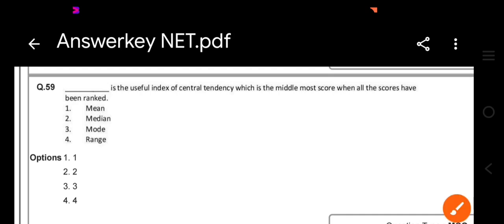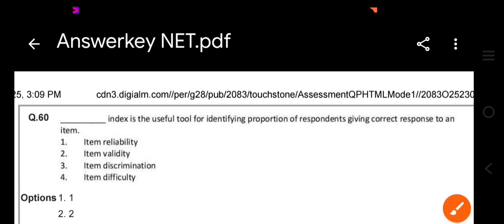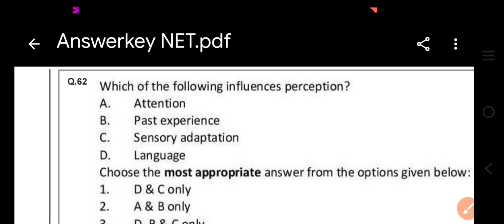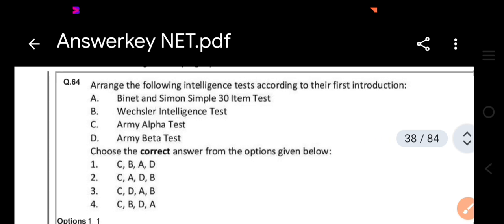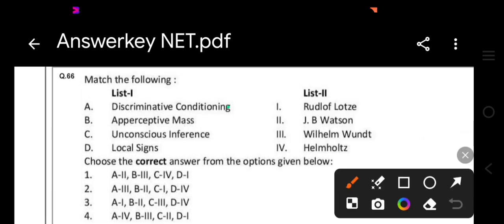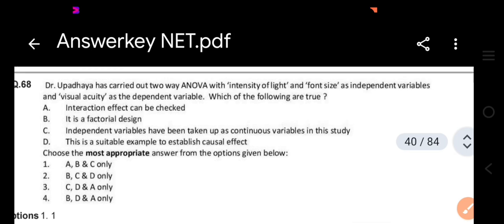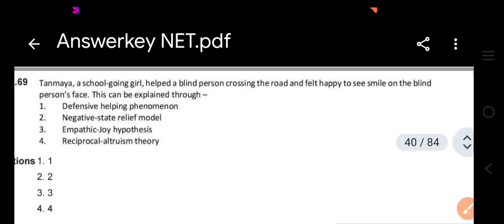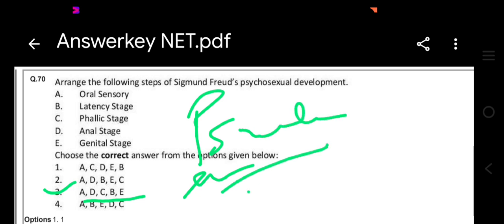Net psychology June paper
🧠 UGC NET Psychology Paper Analysis – June 2025 | Full Breakdown with Answer Key & Insights 📘

🔥 Just appeared for the UGC NET Psychology June 2025 exam? Or preparing for the next attempt? In this video, I provide a detailed analysis of the latest Psychology paper – section-wise review, key questions, tricky areas, and expected cut-off!

📊 What you'll get in this video:
✅ Complete paper-wise analysis
✅ Correct answers with explanations
✅ Important topics & trends for 2025
✅ Tips to boost your prep strategy

🎯 Perfect for UGC NET aspirants, psychology students, and competitive exam followers who want to stay ahead!